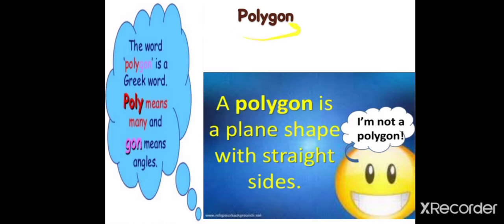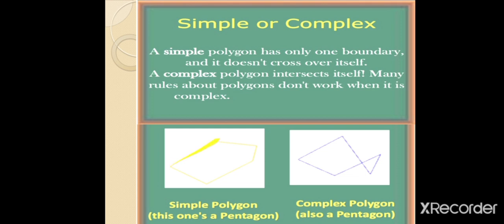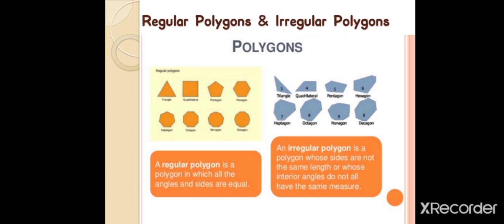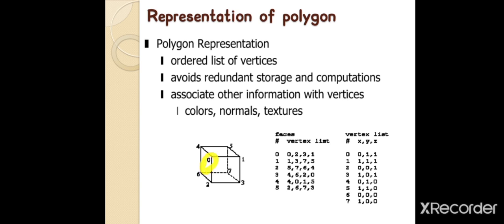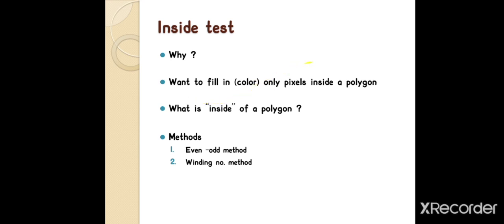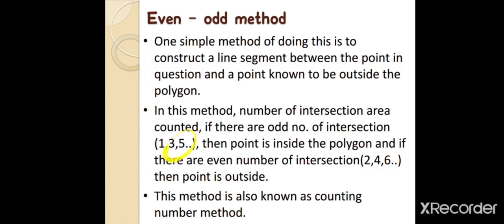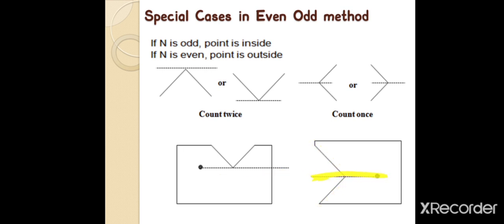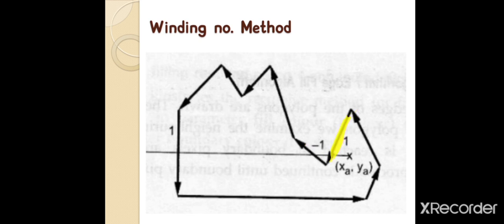Polygons: Introduction to Polygon, Polygon Types & Inside Test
Here in this video I have explained about unit 2 : Polygon Introduction , Different Types of Polygon & Inside Test ( like Even - Odd Number , Winding Number method)  to check whether any of the pixels belongs to polygon or not.